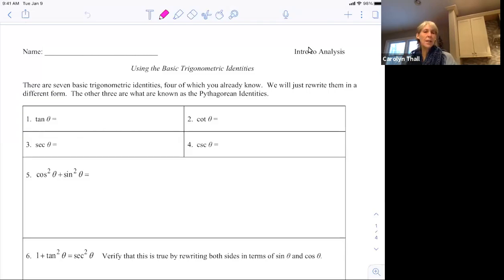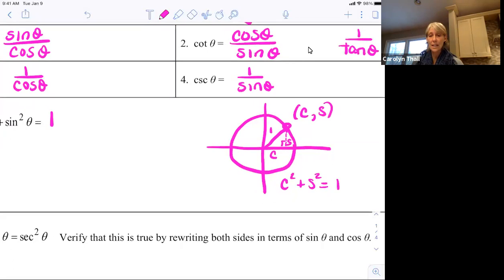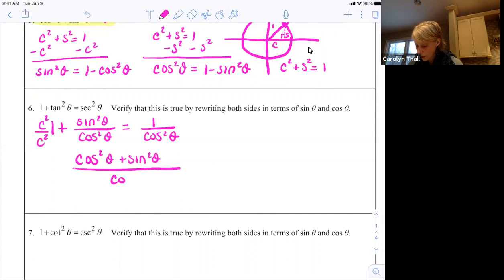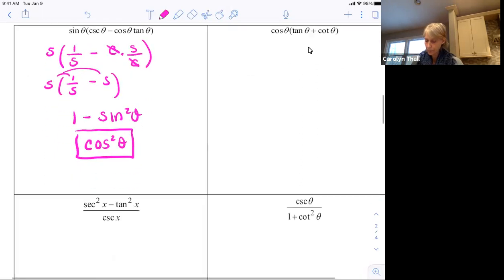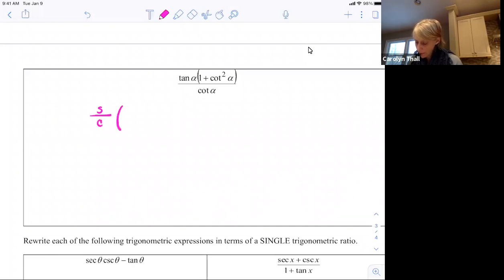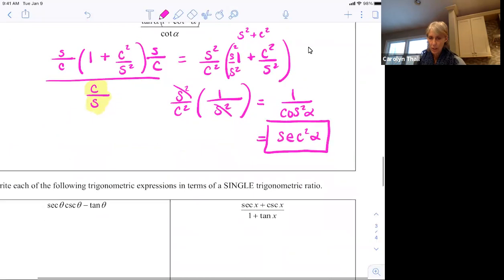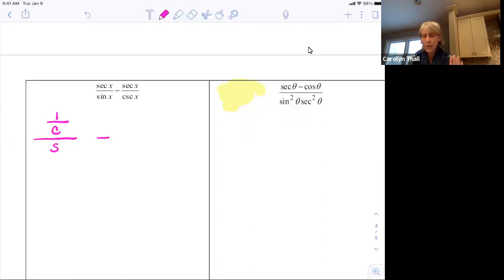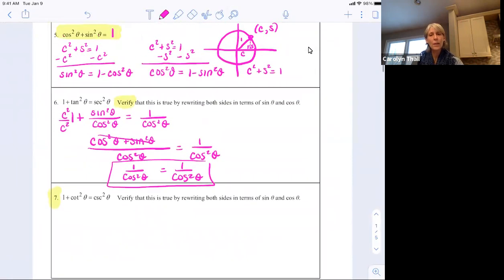Unit 9: Trig Identities and Equations - Lesson 1; Basic Trig Identities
This video discusses the basic trig identities, where they come from, and how to use them to simplify trig expressions.